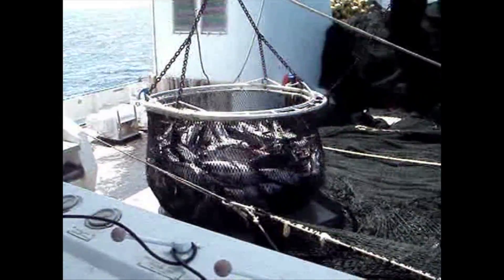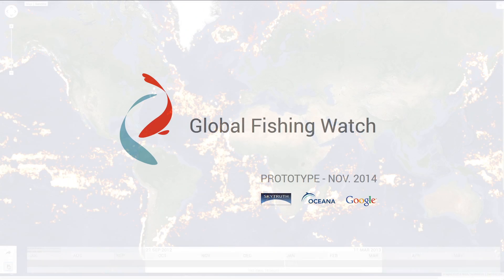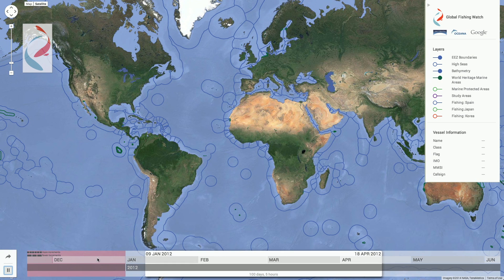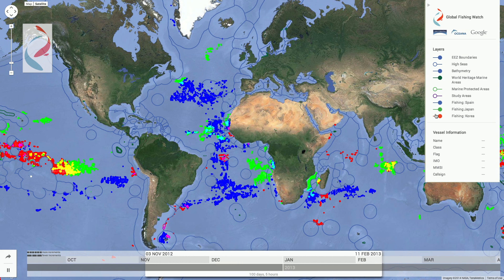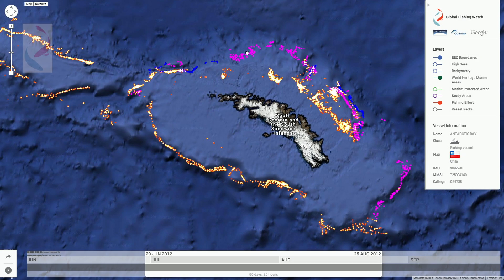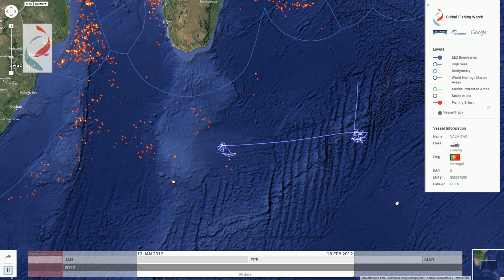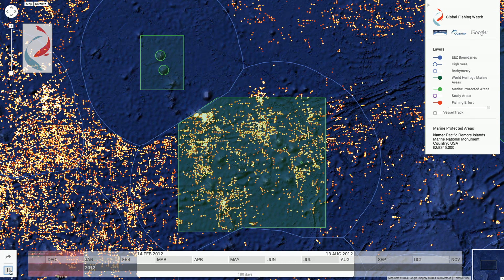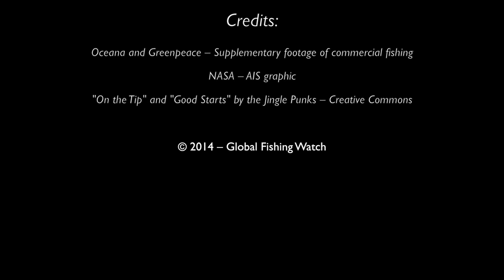Global Fishing Watch | Technology Illuminating the Global Fishing Fleet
Global Fishing Watch is a technology partnership between SkyTruth, Oceana, and Google, designed to show all of the trackable fishing activity in the ocean. This prototype uses AIS (Automatic Identification System) data to visualize the movements of global commercial fishing fleet.